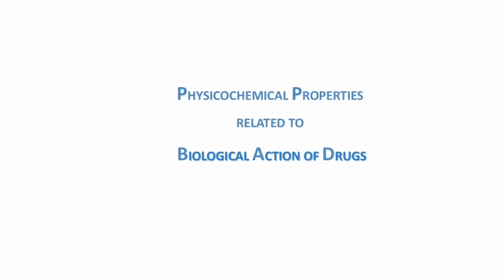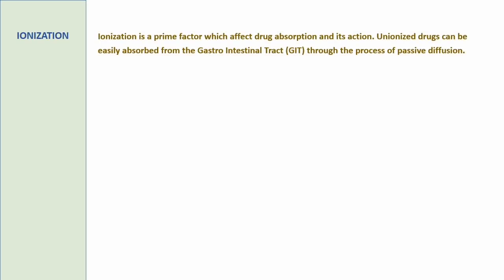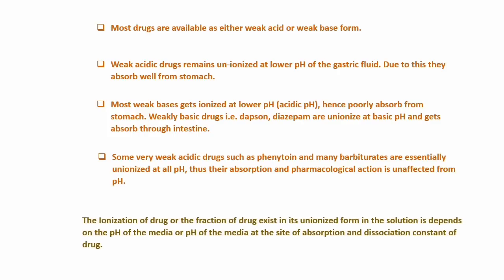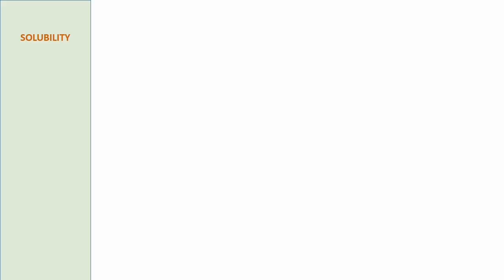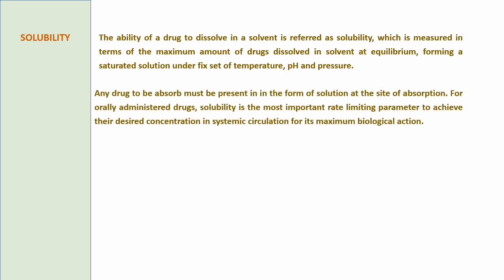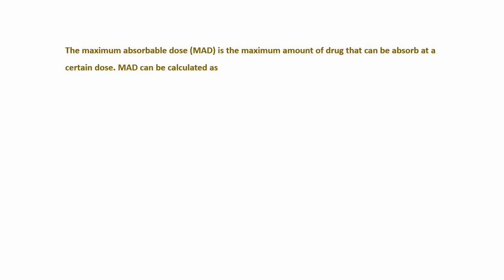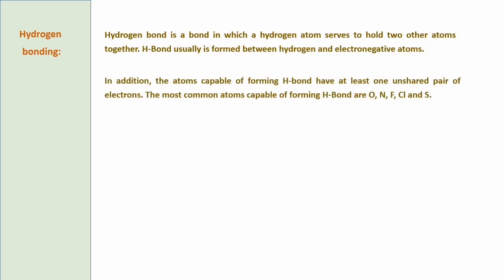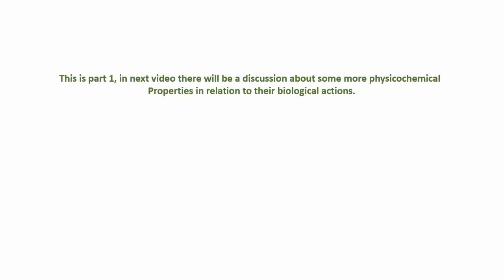Physicochemical Properties in relation to drugs biological activities (part 1)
Physicochemical properties of any drug greatly affect their biological actions by altering their absorption,  protein binding,  splubility and stability.
In this video there is description about some properties which consider important in drug designing.